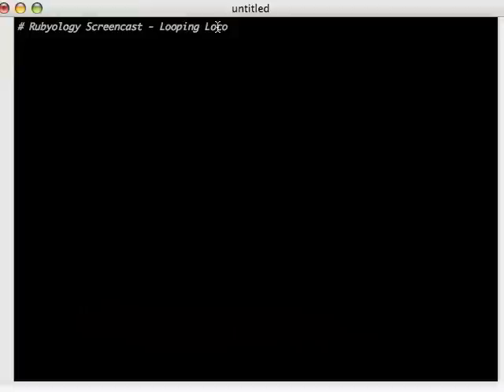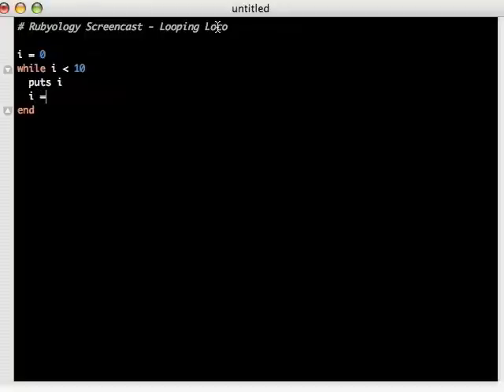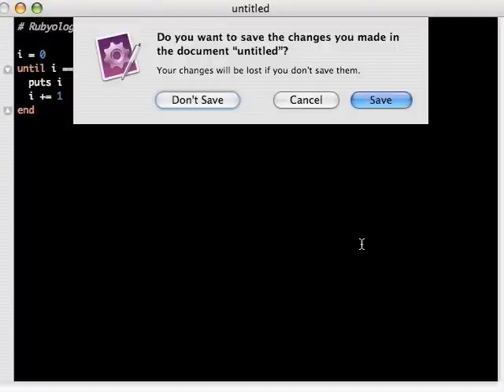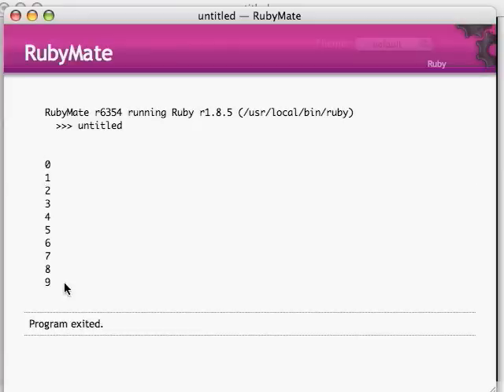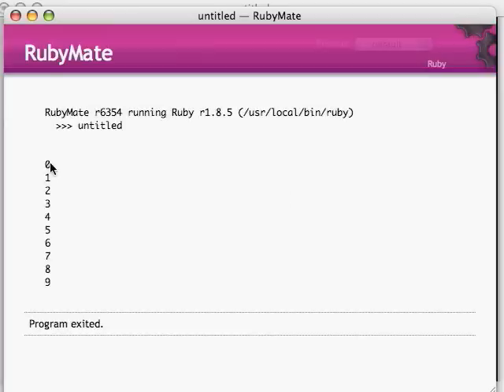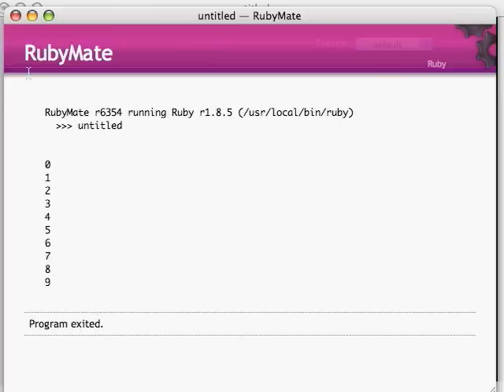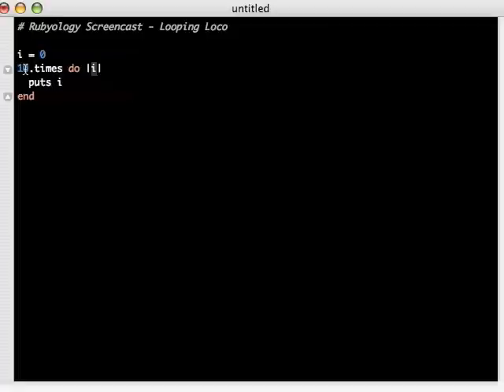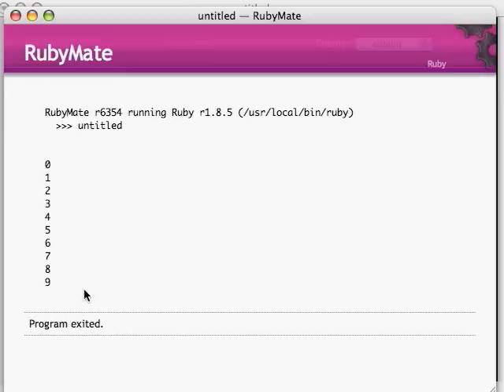Rubyology ScreenCast 4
Ruby supports many methods of looping logic. This Rubyology screencast will show you 7 different looping structures that can be used in your Ruby or Ruby on Rails applications.